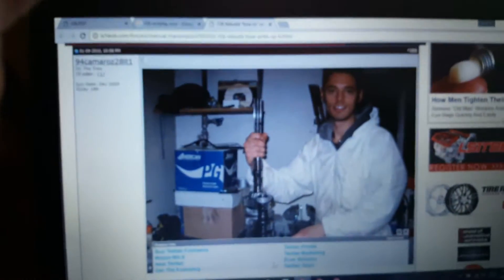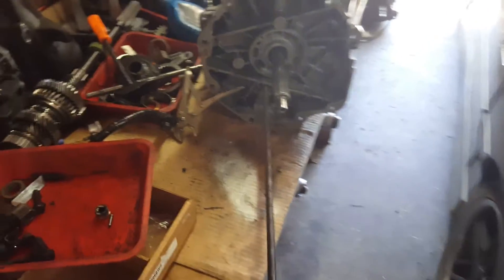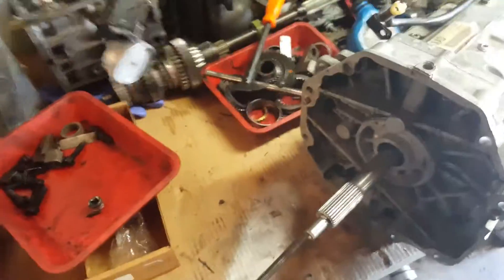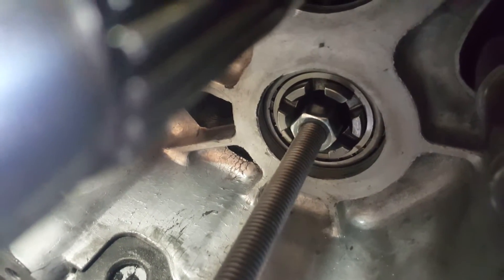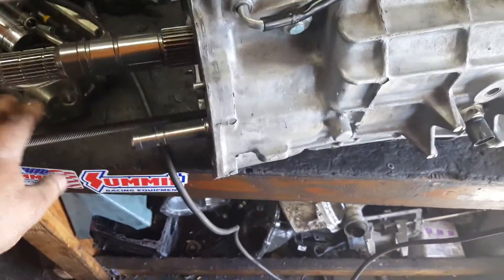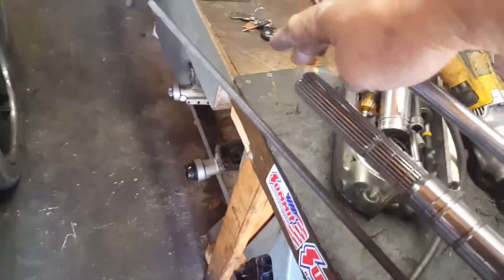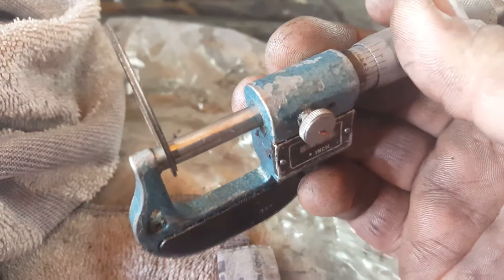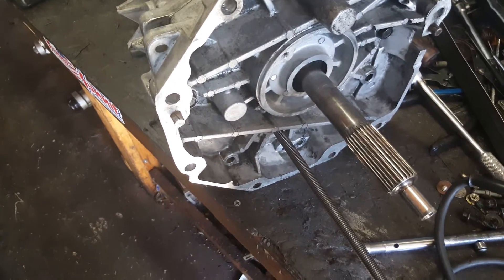tremec t56 rebuild how to shim countershaft and countershaft extension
Made a special tool out of m12x1.75 rod, m12 coupler nut, a bushing and a couple of nuts to check endplay on gm and ford t56 trannies